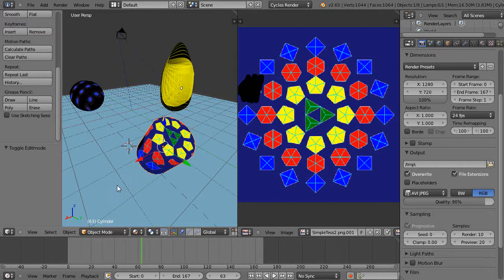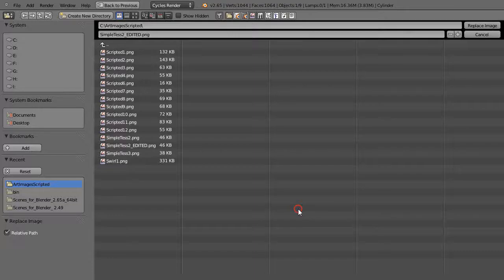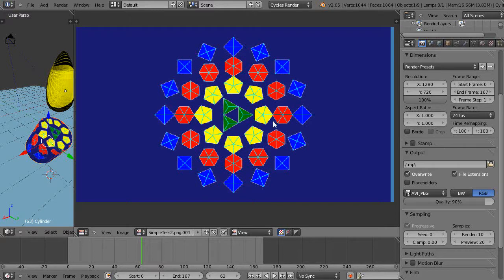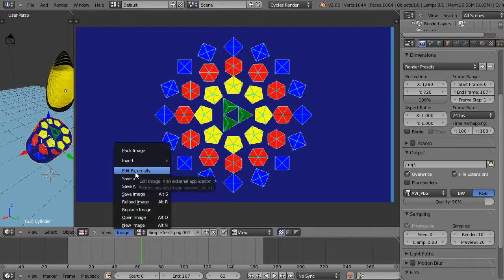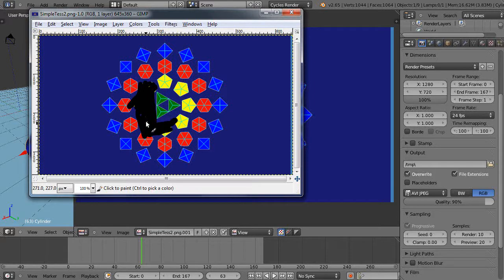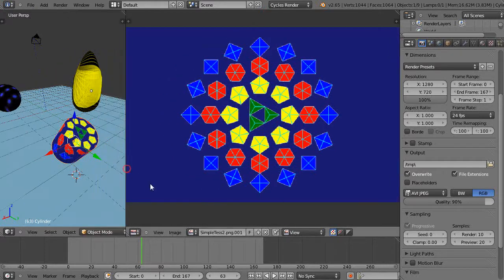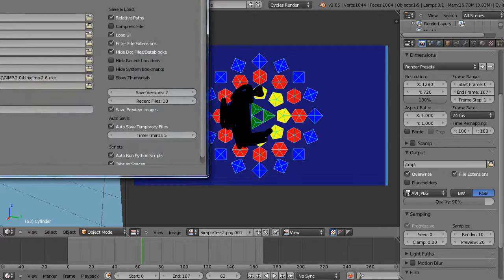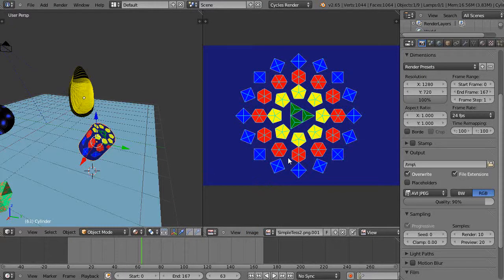Blender Tutorial - Cycles and Textures - Part 6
This is part six of an extended tutorial series on Cycles rendering with texture maps of all types for new Blender users.  In this tutorial, we edit an existing image using a paint program of choice, which can be accessed within Blender to help streamline your workflow. Blender 2.65.